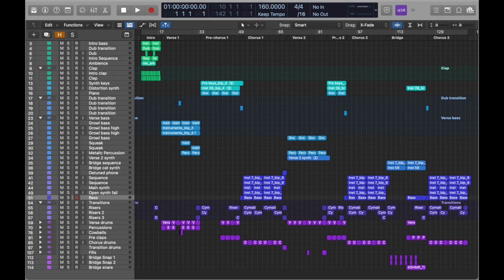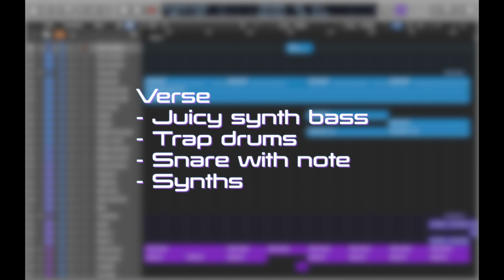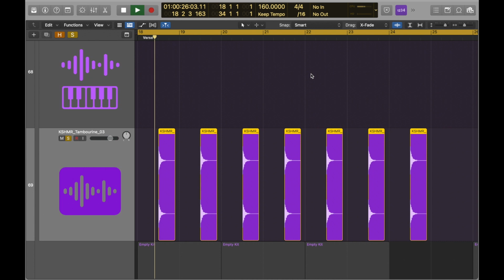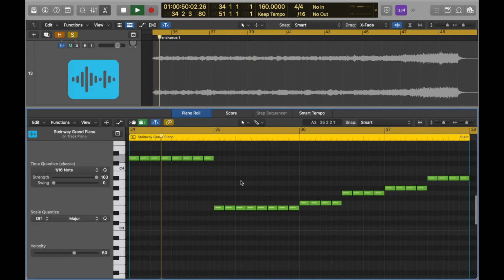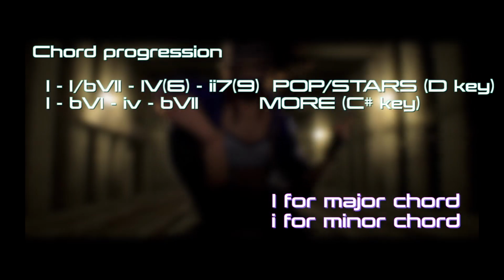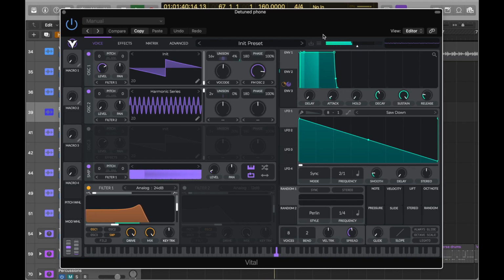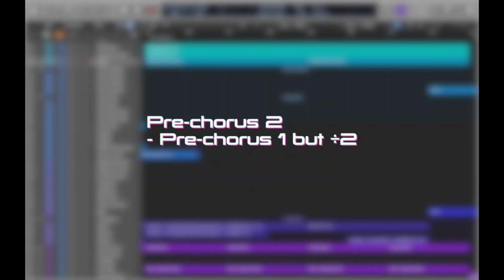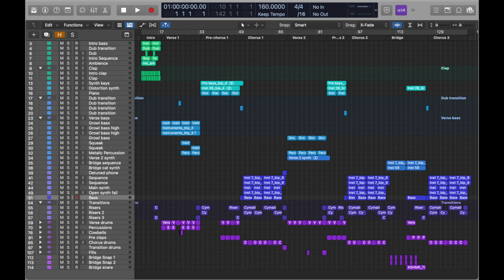How to make a K/DA style track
First time recording and editing a video, apologies if the sound in tutorial section are in mono😅
Big thanks to those who helped me out on making this video🤗